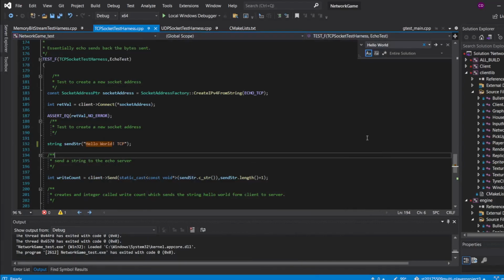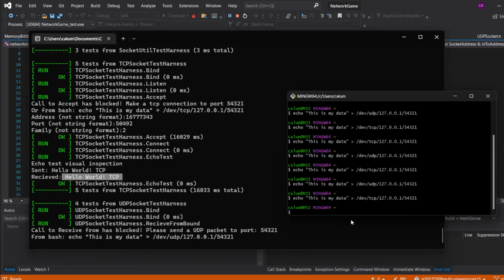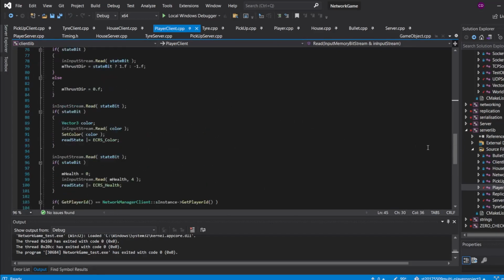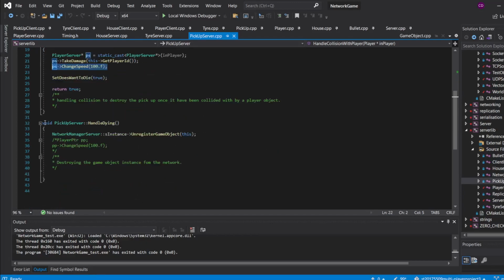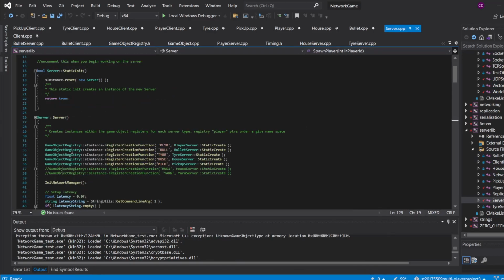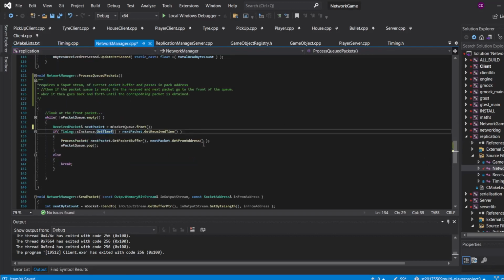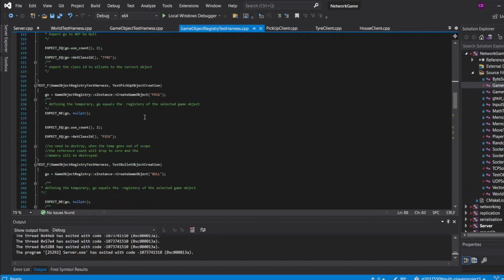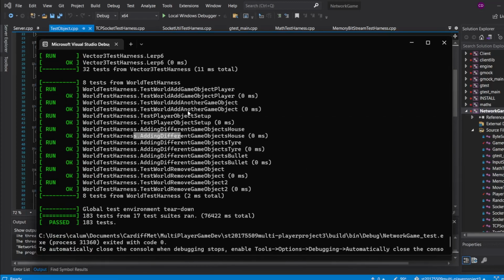Multiplayer Game Video